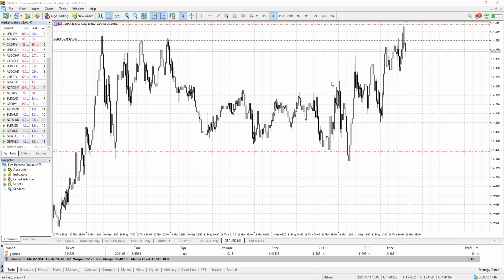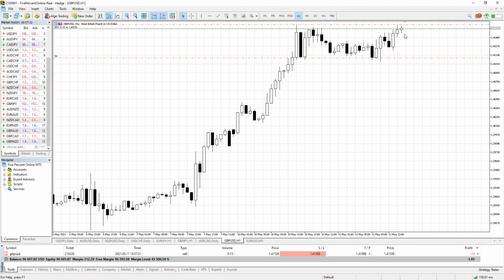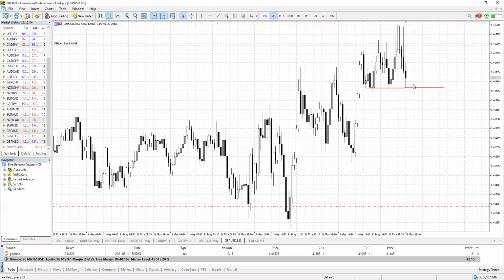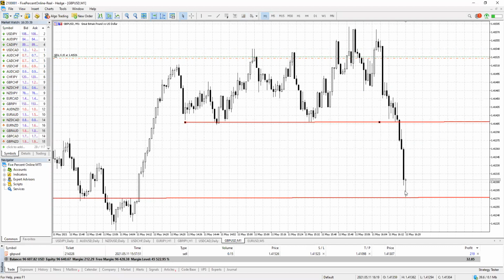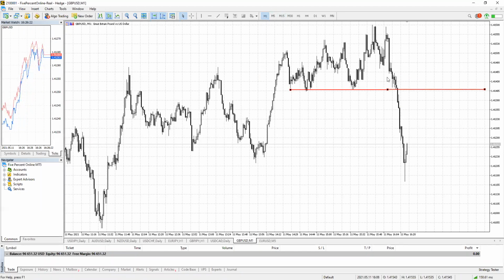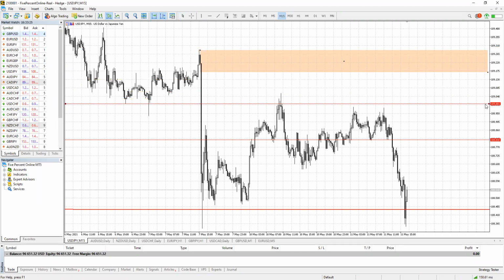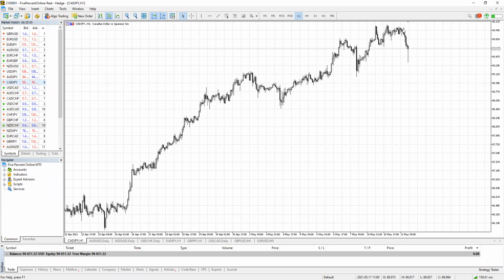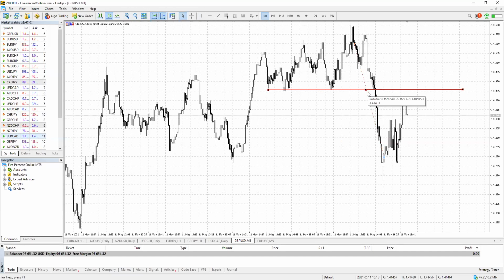Forex Trading Room May 11 – We took a short counter-trend trade on the GBPUSD for a 30 pip gain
In today’s trading room, we scanned the lower time frames and took a short counter-trend trade on the GBP/USD for a 30 pip gain.

– New at The5ers – No more minimum days or trades required!  We have decided to eliminate the minimum requirements for Level 1 accounts.

High 5!